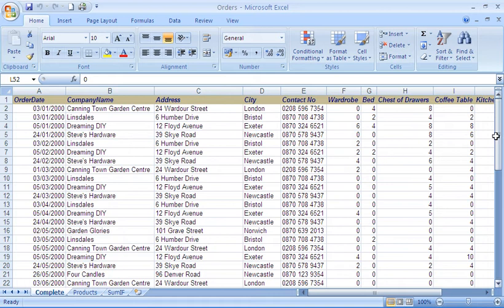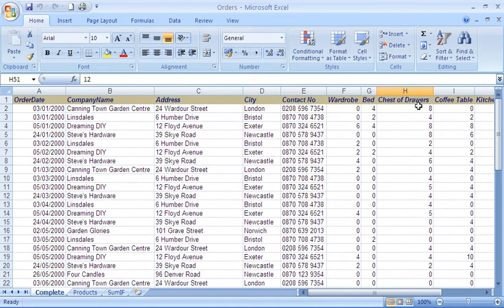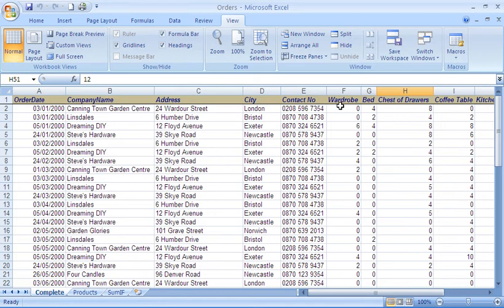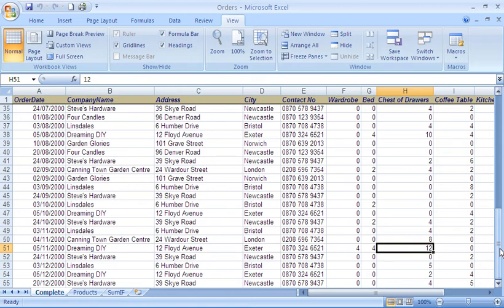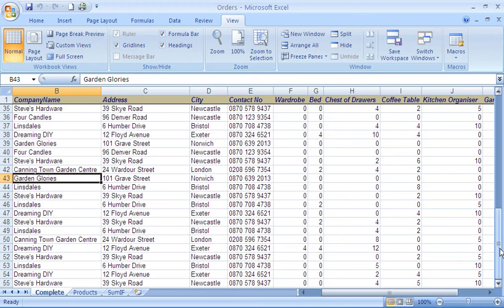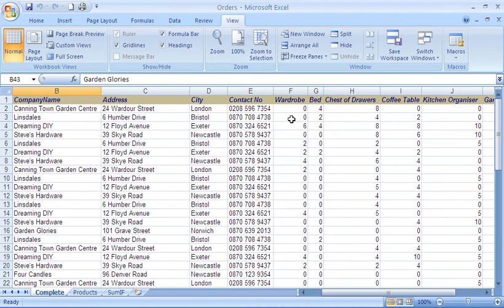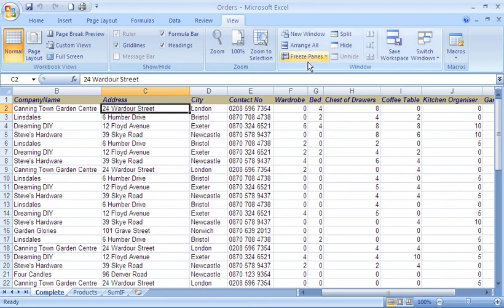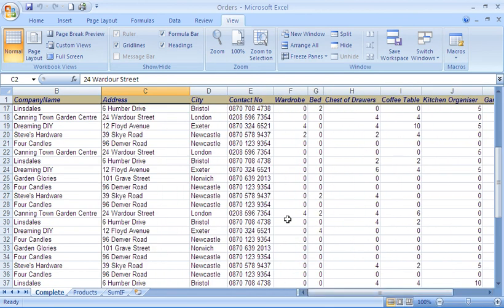Freeze Panes in Excel 2007 Tutorial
Freeze panes in Excel 2007 tutorial showing freezing the top row and first 2 columns of a large spreadsheet. Freeze panes is a popular Excel tool.